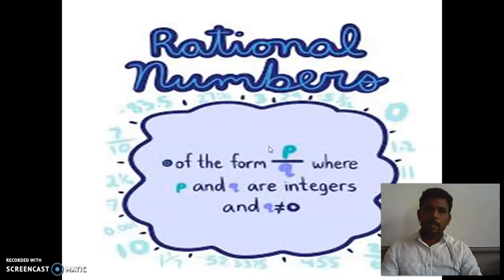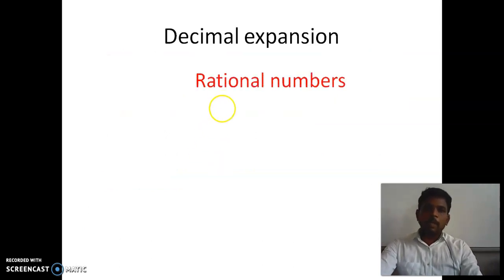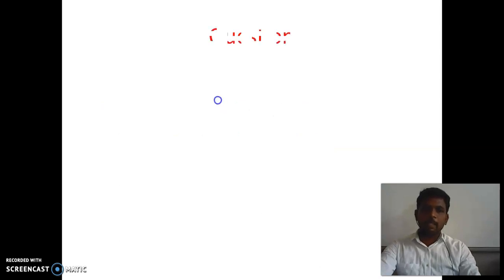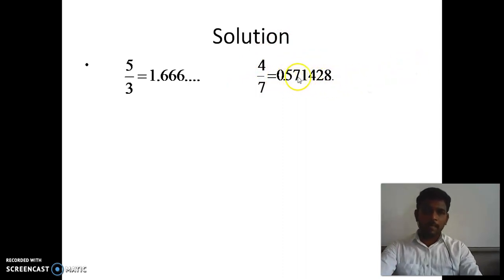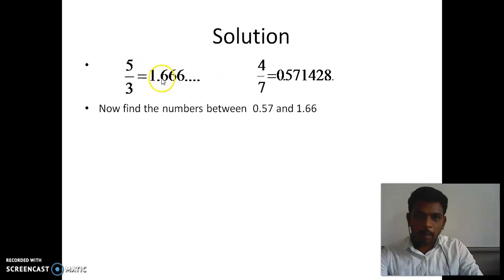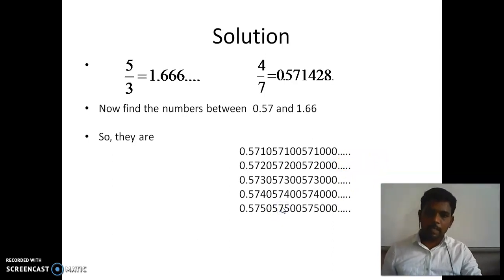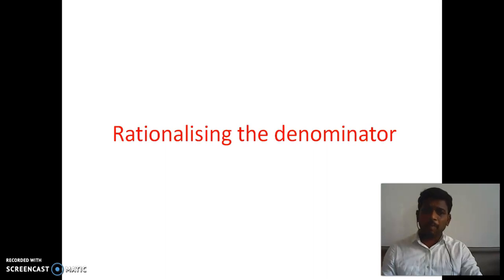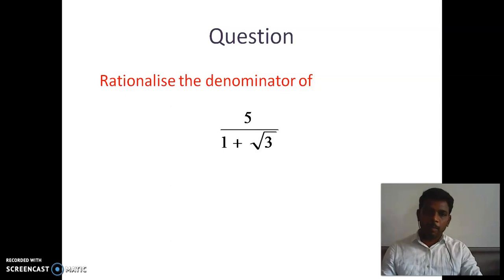GGVS9 SM CH1 NUMBER SYSTEM P4